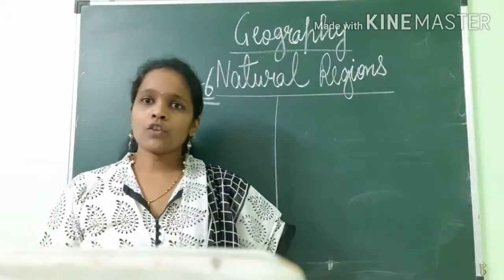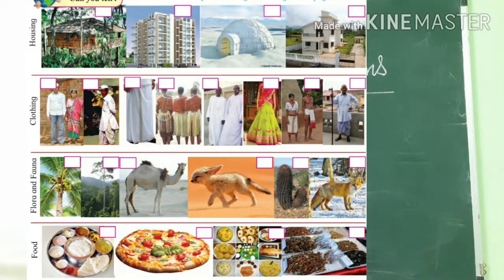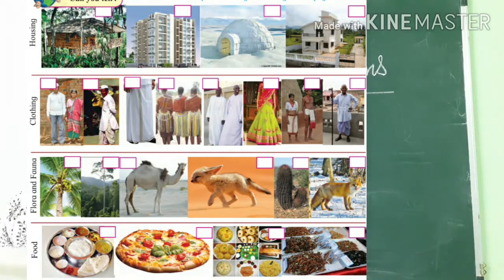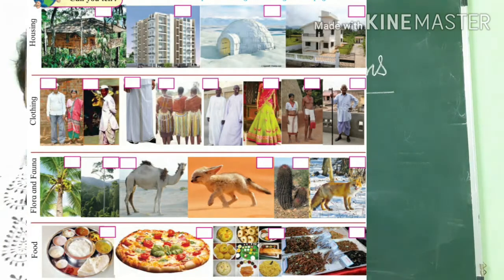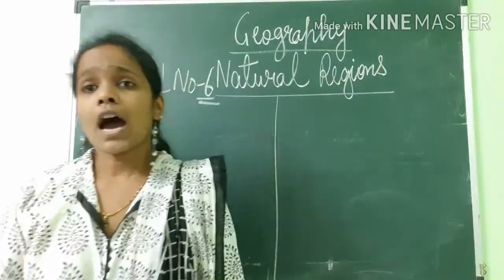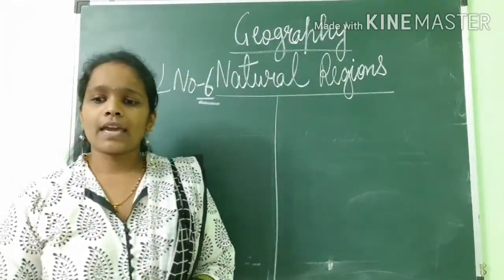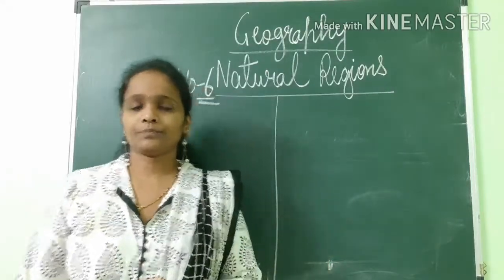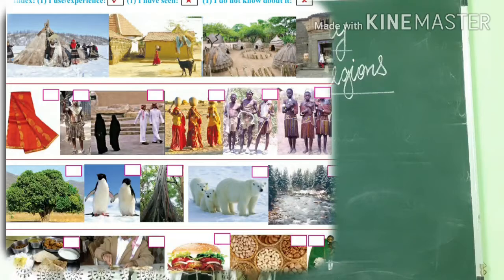Lesson : 6 Natural Region Part 1 Std VII